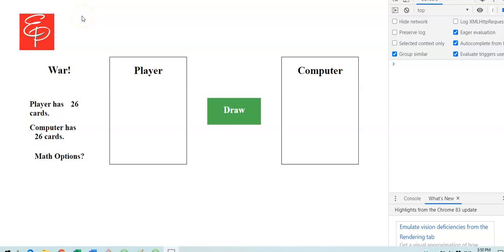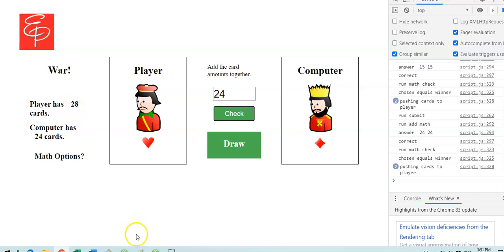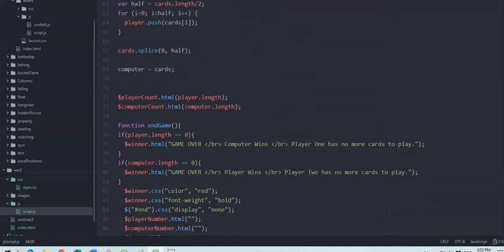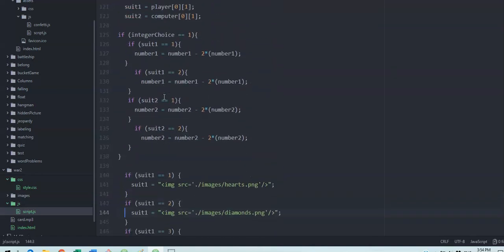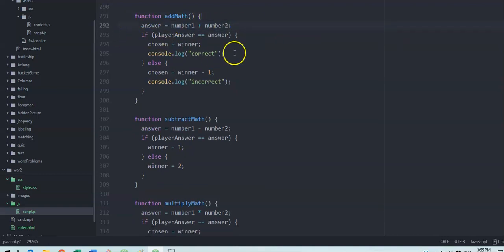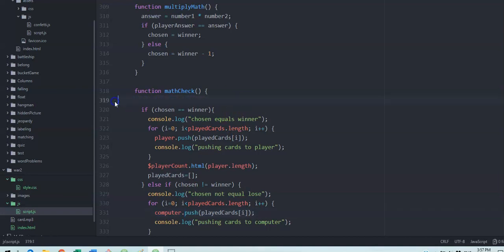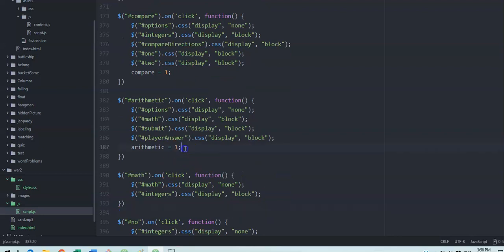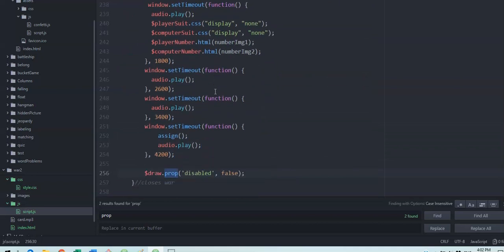Lesson 78 Input Variables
This is basically the end of our War Game, just a few details to take care of after this. In this lesson we use val() to get the value of what the player types in as their answer. You can read this lesson on Learning with Lee.